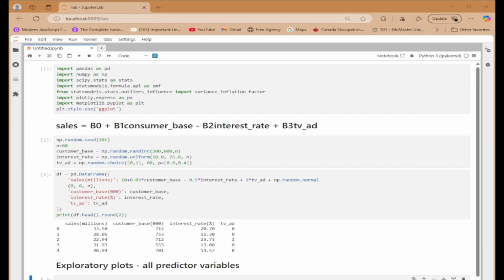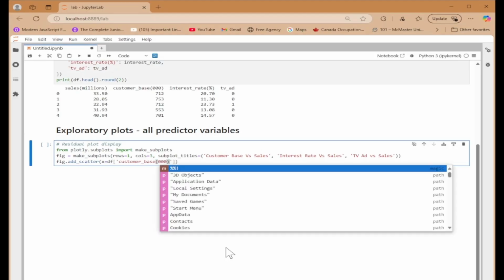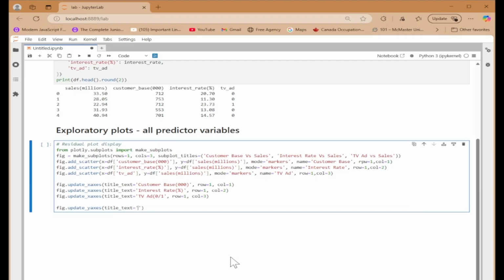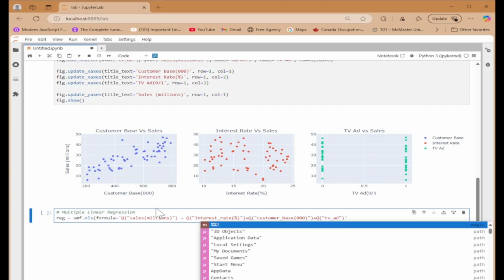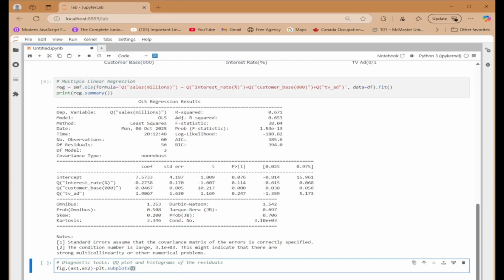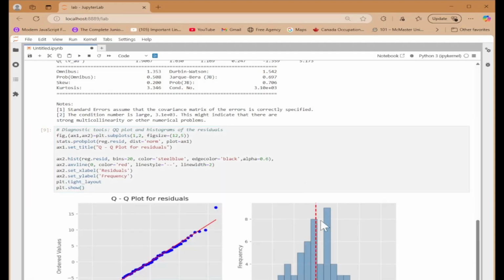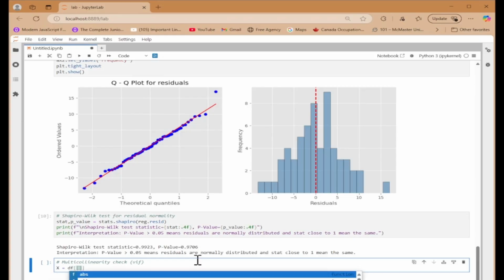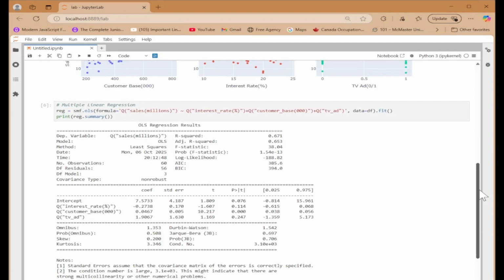⏩⏩Multiple Linear Regression in Python: Complete Guide with Diagnostic Testing & Model Validation⏪⏪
🎯 Learn Multiple Linear Regression the RIGHT way!

In this comprehensive Python tutorial, you'll master every step of building, testing, and validating a multiple linear regression model—from scratch to professional-grade diagnostics.

🔥 What You'll Learn: ✅ Data generation and preprocessing with NumPy & Pandas ✅ Building multiple linear regression models with Statsmodels ✅ Creating stunning exploratory visualizations with Plotly ✅ Model interpretation: understanding coefficients, p-values, and R-squared ✅ Residual analysis: Q-Q plots and histogram diagnostics ✅ Normality testing: Shapiro-Wilk test implementation ✅ Multicollinearity detection: VIF (Variance Inflation Factor) analysis ✅ Best practices for model validation

📊 Real-World Business Case Study: Predict sales (millions) using:

Customer base size
Interest rates
TV advertising spend
💻 Libraries Used: pandas | numpy | scipy | statsmodels | plotly | matplotlib
 Perfect For:

Data Science beginners learning regression analysis
Students preparing for statistics/ML courses
Analysts wanting to validate model assumptions properly
Anyone looking to go beyond basic regression tutorials
⏱️ Timestamps: 00:00 - Introduction & Setup XX:XX - Data Generation & Exploration XX:XX - Building the Regression Model XX:XX - Model Summary Interpretation XX:XX - Residual Diagnostics (Q-Q Plots) XX:XX - Shapiro-Wilk Normality Test XX:XX - VIF Multicollinearity Check XX:XX - Final Insights & Conclusions

This isn't just another regression tutorial—this is a production-ready workflow with proper statistical validation that data scientists actually use in real projects! 🚀